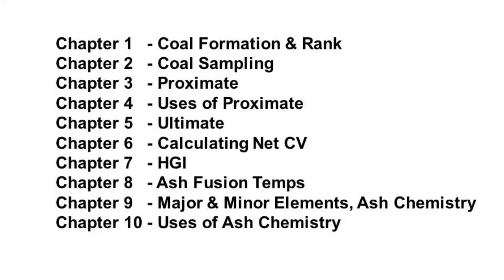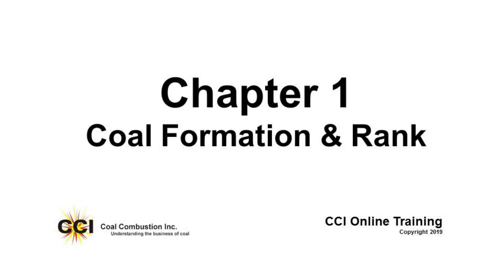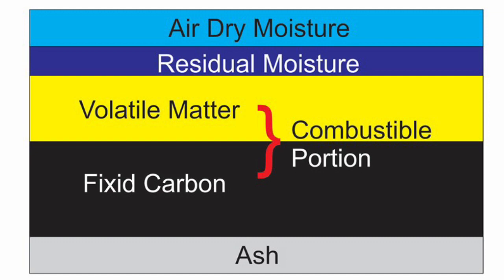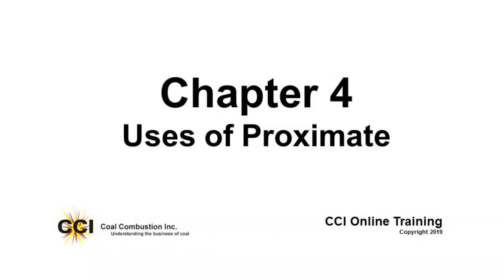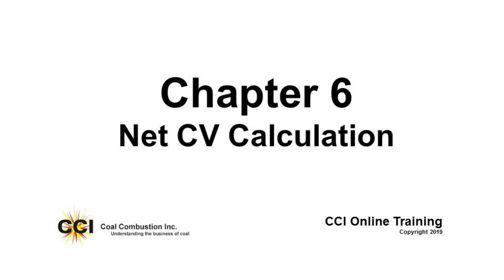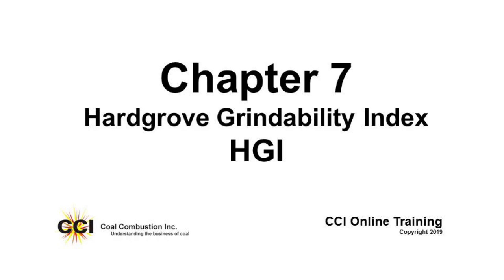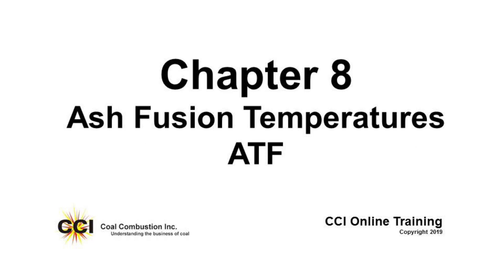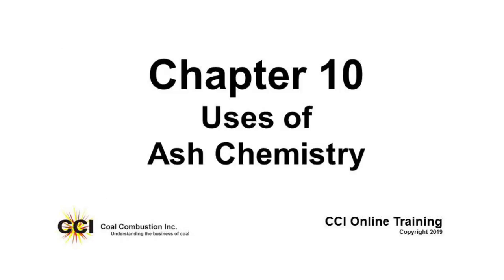Coal Combustion's Online Coal Quality Class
This is the introduction to our new Coal Quality Online training class
To sign up for this 10 Chapter class: